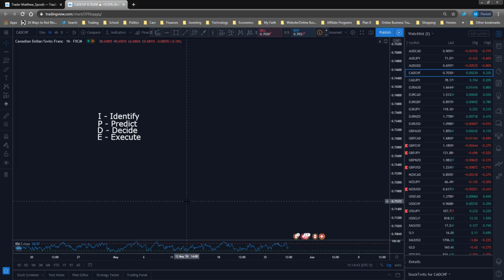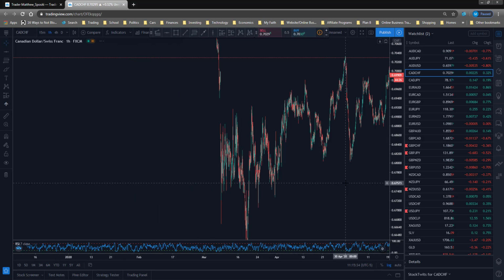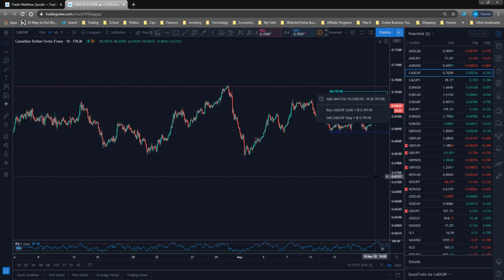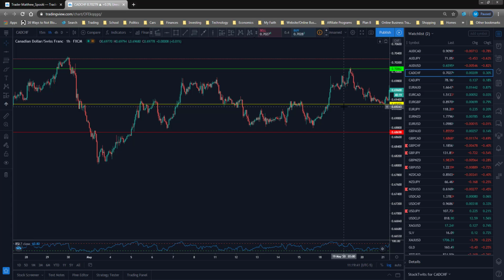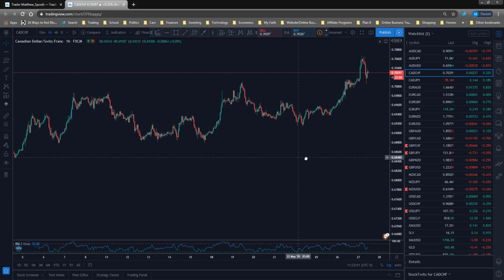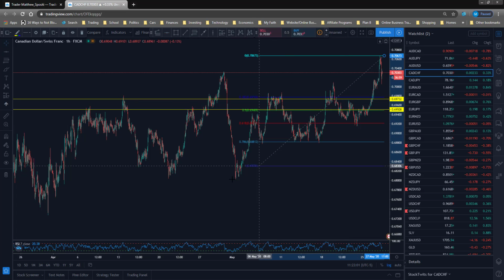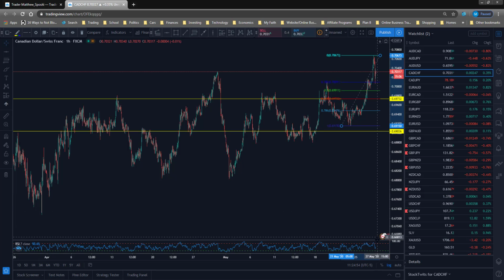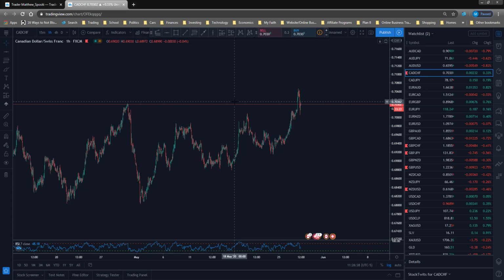HOW TO TRADE: The Most Important 4 Step Process To Implement In Your Trading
Hey guys!

Hope you’re having a great day today!

In today’s video, we talk about the four step IPDE process, and how it can transform your trading. I hope you guys enjoy the video! As always, know the risks, plan accordingly, and have a great day!